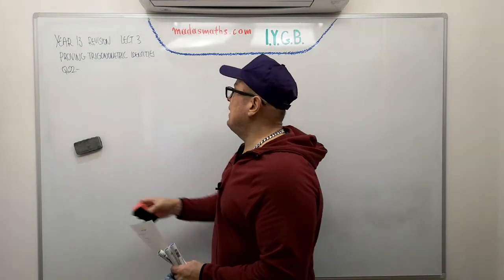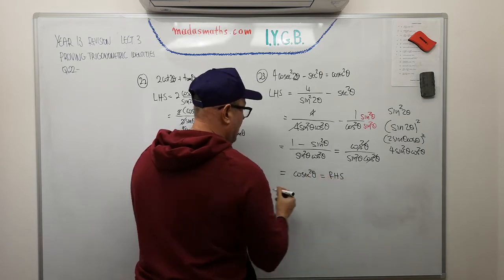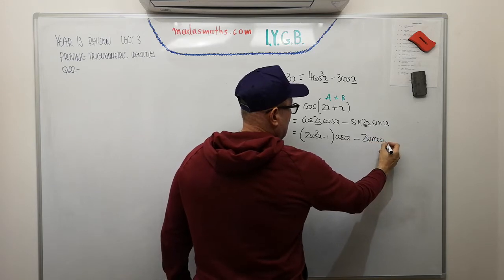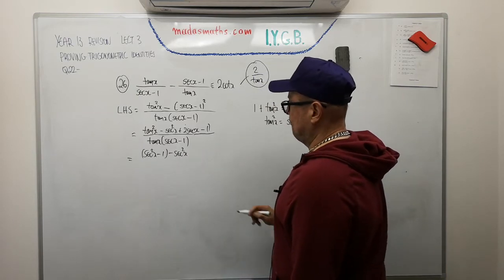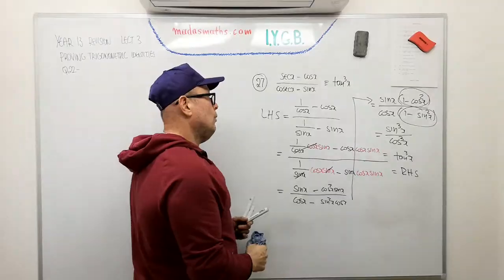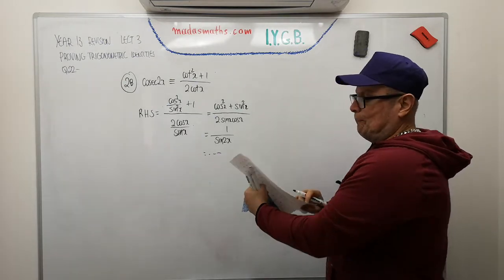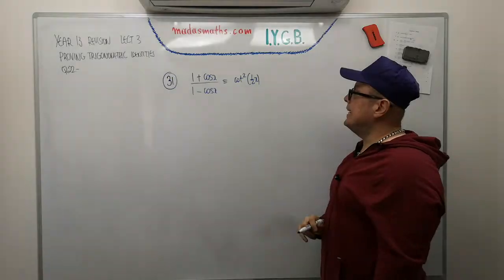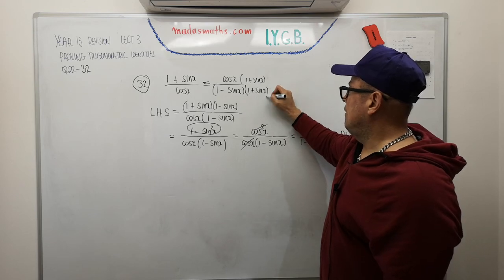STANDARD trigonometric identities revision 22 - 32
This is is lecture 3 of 4, showing techniques involved in proving the validity of  trigonometric identities (the difficulty level of these questions is "hard")